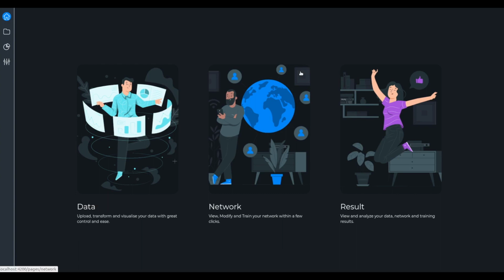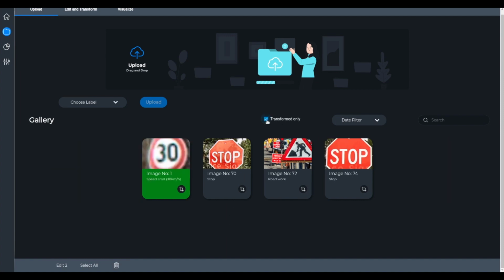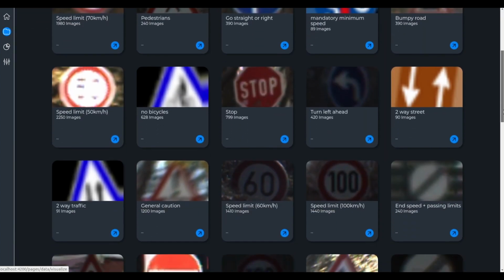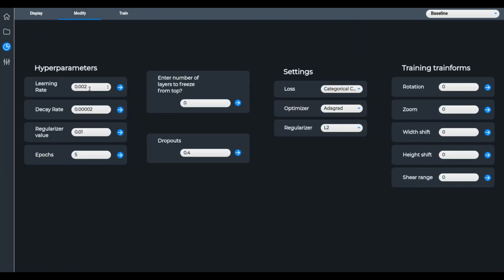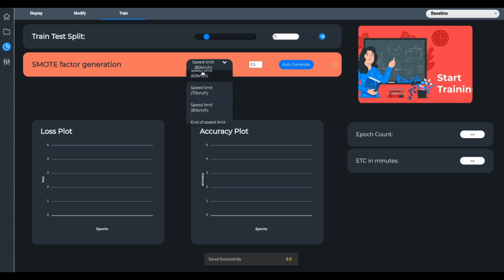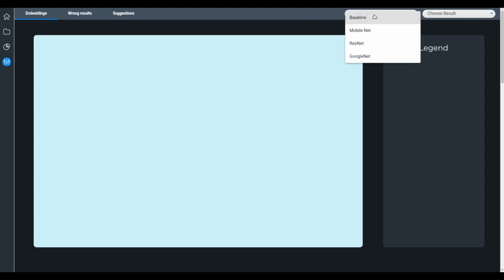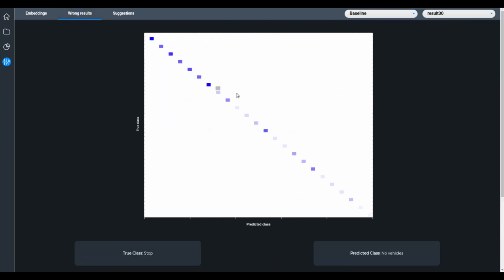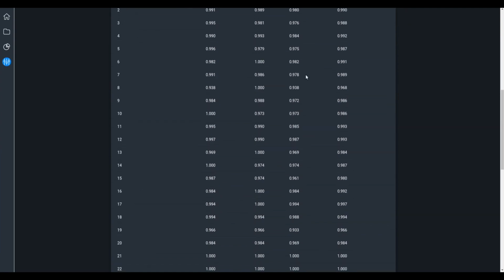9th InterIIT submission for IIT Bombay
InterIIT submission in Bosch Traffic Sign recognition for IIT Bombay.